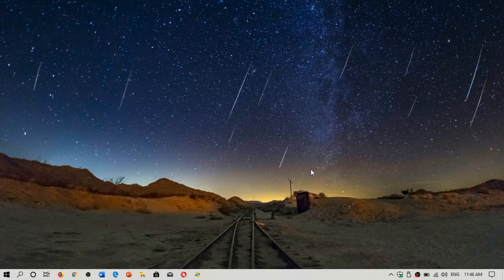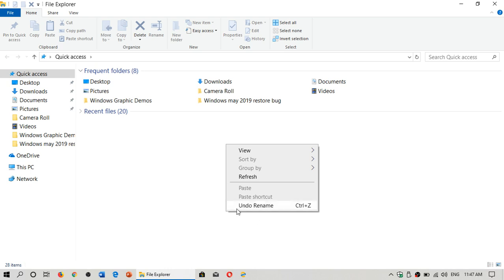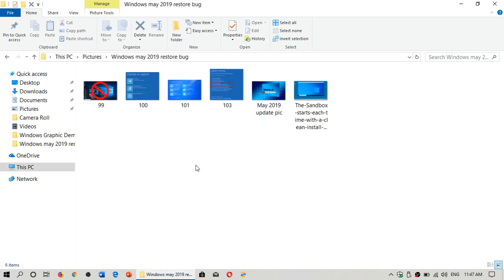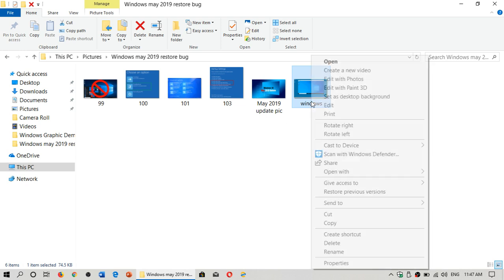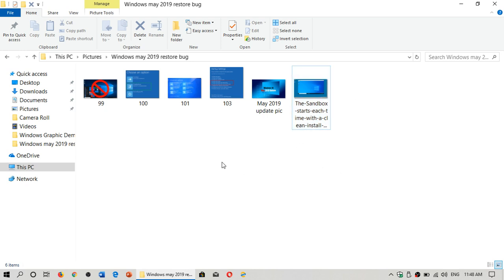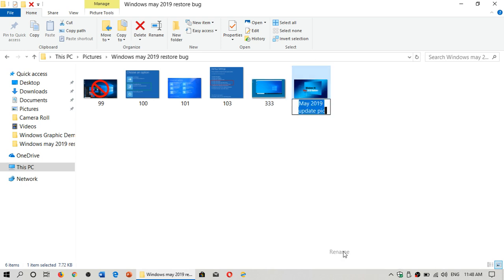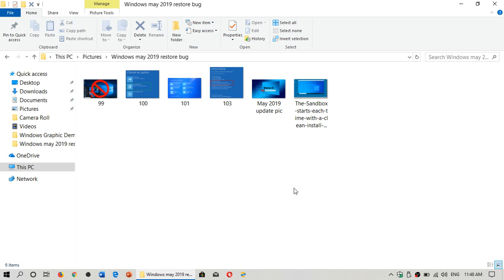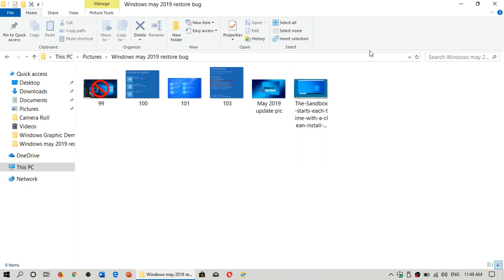Fixit Undo Rename tips and tricks for files and folders in File explorer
You can Undo Rename in Windows 10 File explorer